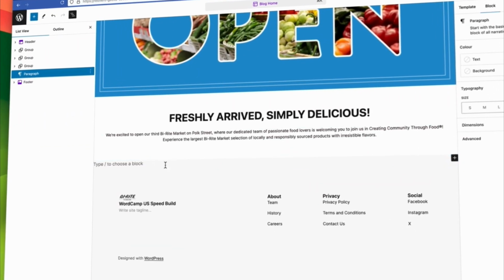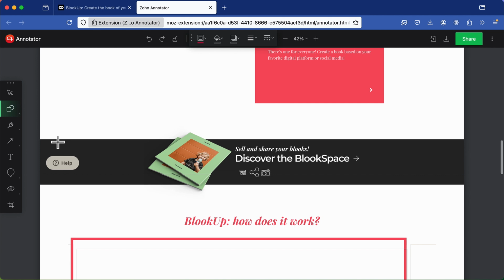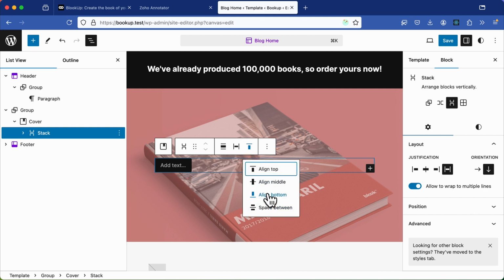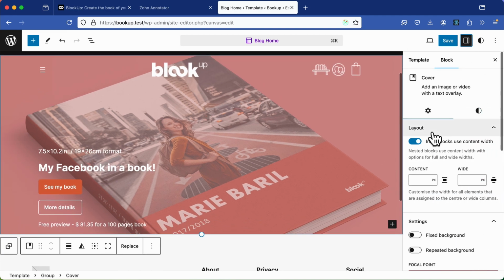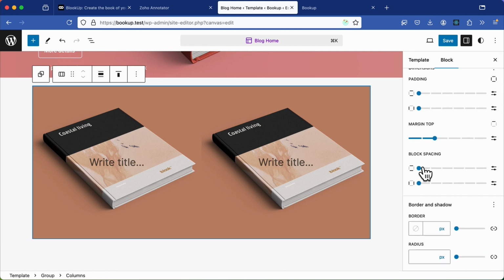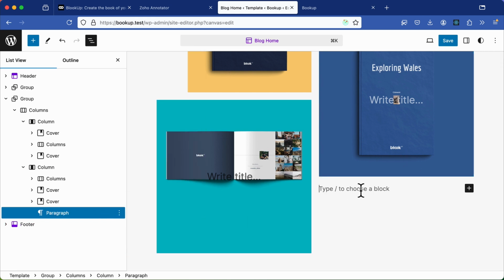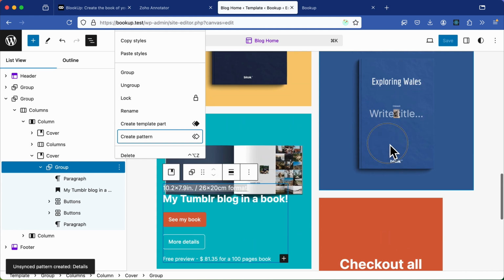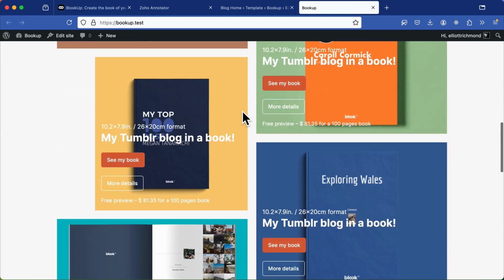WordPress, How to build Complex Layouts in the Block Editor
I recently participated in a speed build challenge, which was fast-paced and intense. You may not always get to see the reasoning behind certain choices made in the block editor during these challenges. Today, I want to show you just how simple it is to build websites using the WordPress block editor and site editor. It's never been easier. If you find this video helpful, please share it to spread the word!